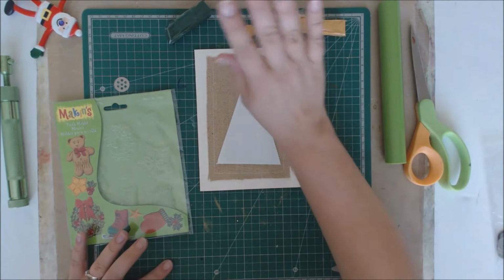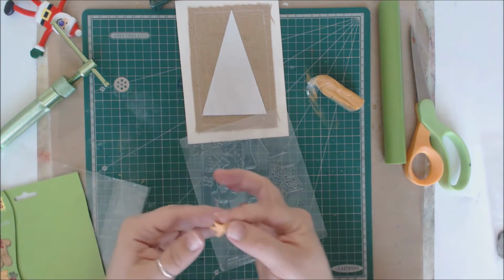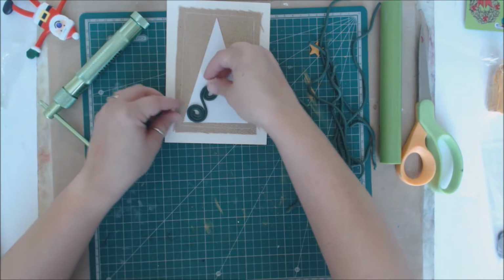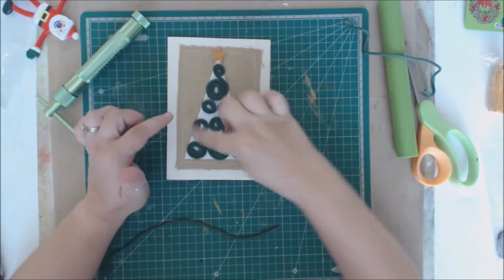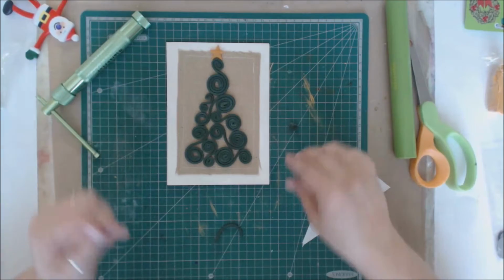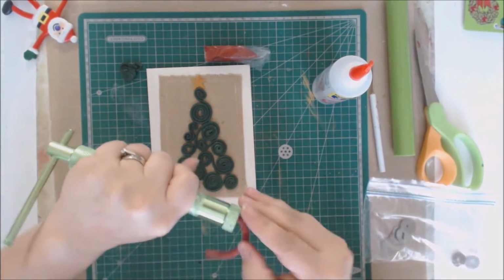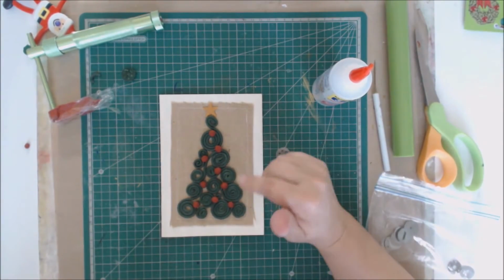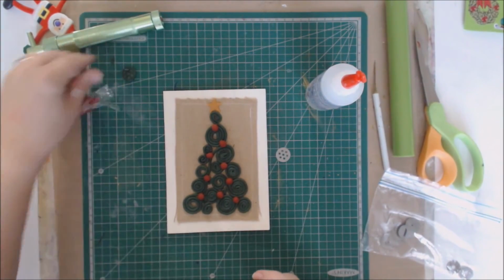Swirl Clay Christmas Tree Card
I wanted to make a fun Christmas Tree card with the tree made of clay swirls, almost like quilling!!  So easy with the Makin's Clay since it is an air dry clay and extruder to make really easy tubes!

To enter to win for the 1500 sub prize you need to do 2 things
1) Sub my channel - if you are already a sub awesome!!
2) Please comment on my ink lab video that you are a sub and interested in winning
4) For a 3rd entry leave a the same

My videos are all about Lifestyle Crafts including:
Scrapbooking
Cards
Mixed Media
Paper Crafts
Home Decor
Storage and Organization
Technique Tutorials
Stamps
Kid Crafts
General Crafts
Accessories
Homemade Gifts
Art Journals
Product Reviews
Recipes

DecoArt Artist